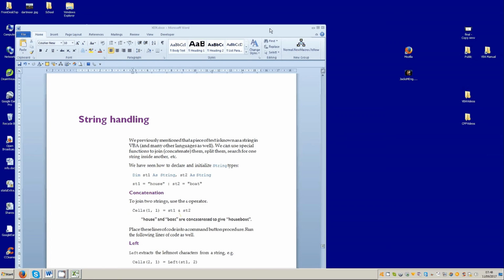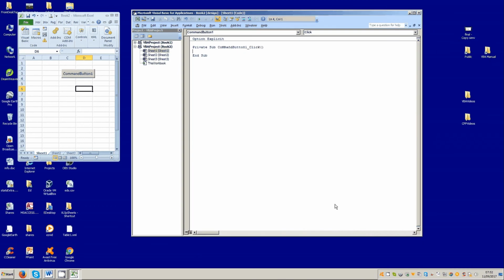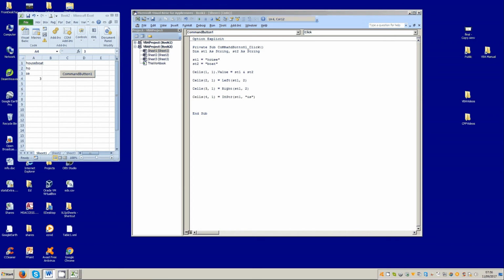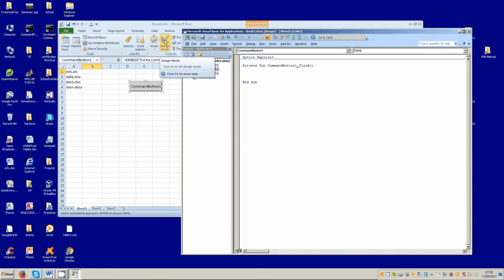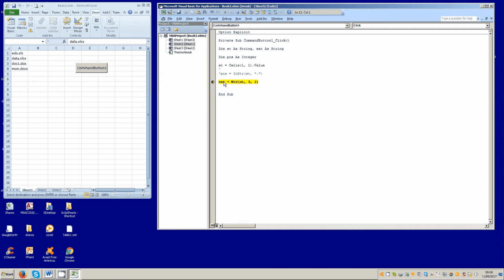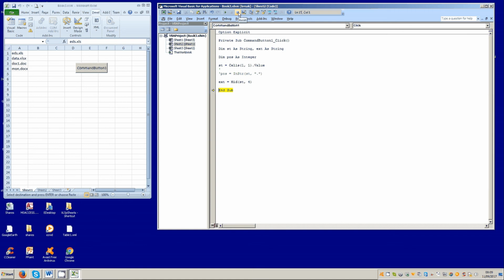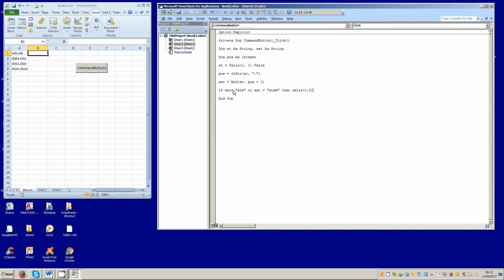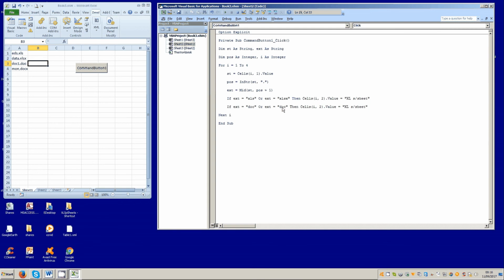VBALesson5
VBA Strings